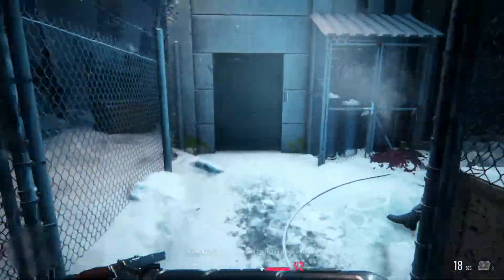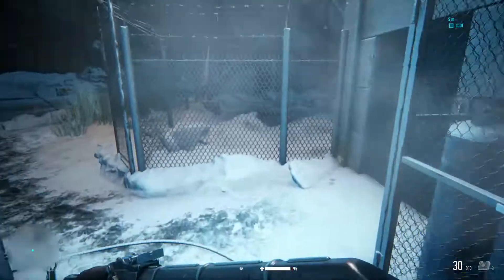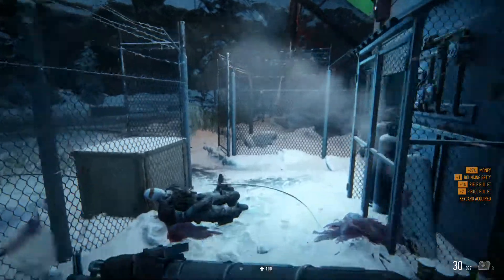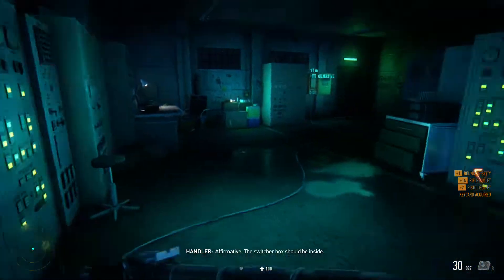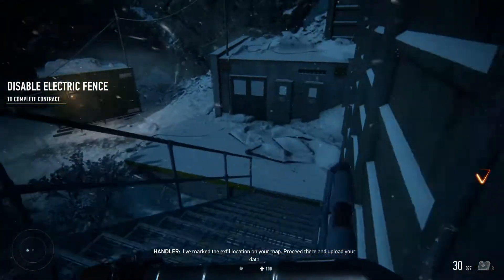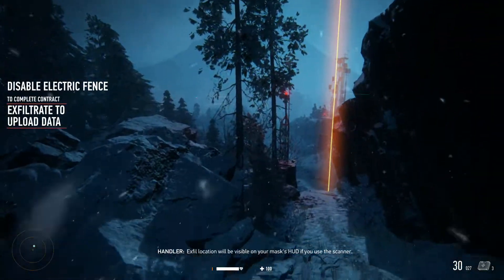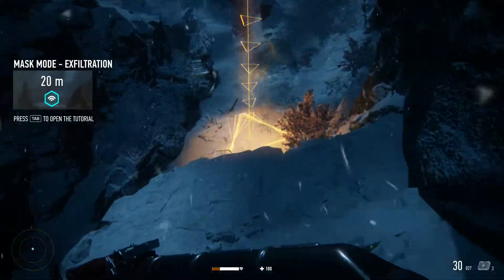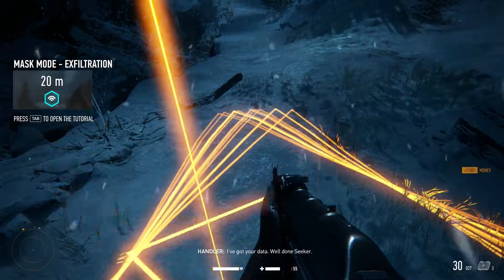Sniper Ghost Warrior Contracts Exclusive Gameplay